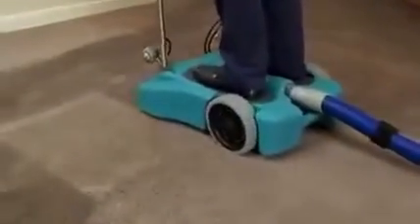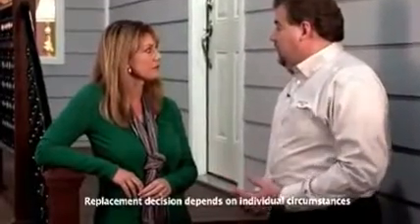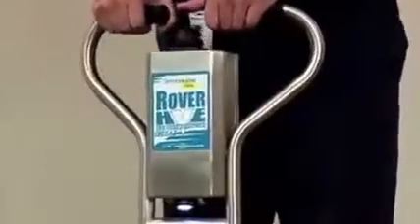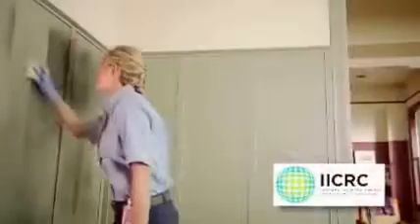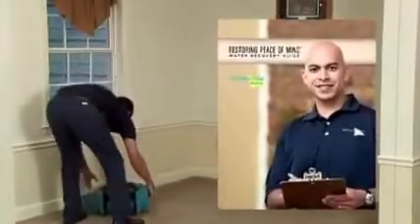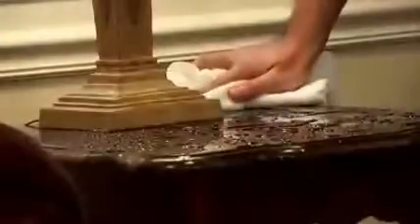Designing Spaces Entire Video Small